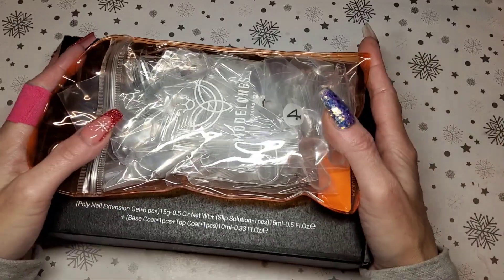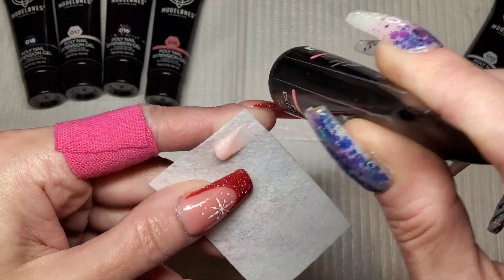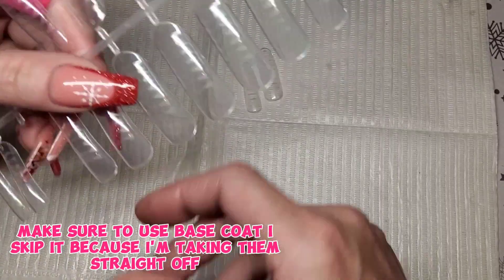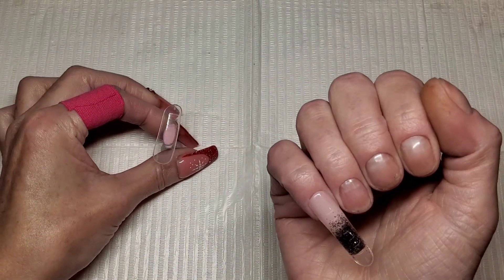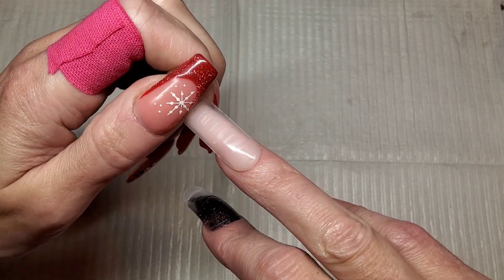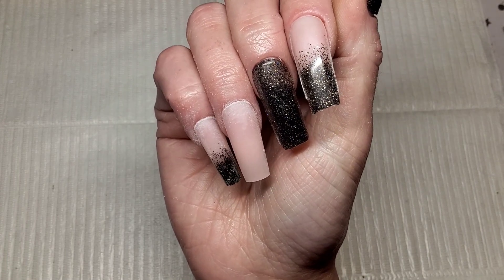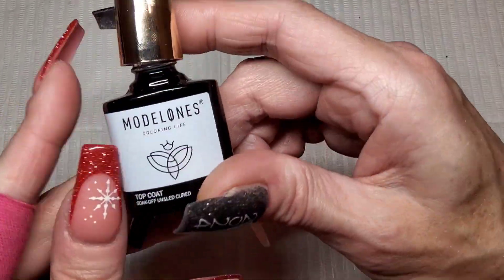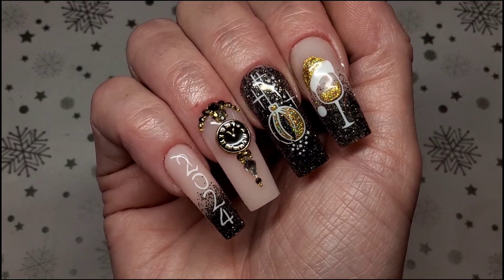NEW YEAR POLYGEL NAILS | HOW TO USE DUAL FORMS | MODELONES BEGINNER POLYGEL KIT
Polygel Kit

UK Modelones Amazon Store

US Modelones Amazon Store

Colour's World Ali Express Store- £3 off orders over £15: AGGIE0903